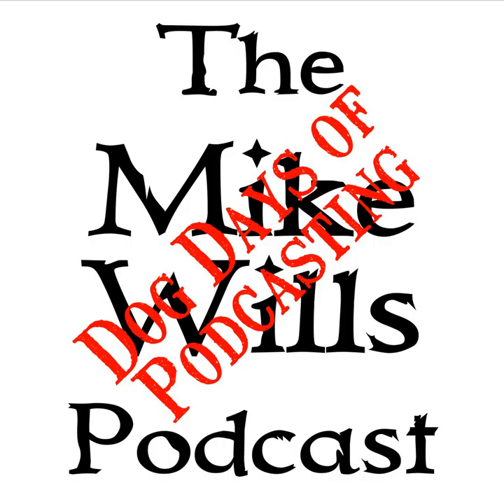Mike Wills Podcast 2019-08-28 - DDoP 2019-28 - Managing RF and RFI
Today I talk about Managing RF and RFI.

You can find the Technicians Training Manual on Amazon